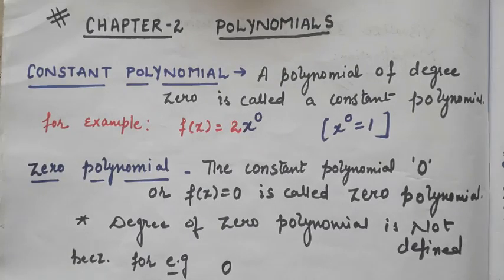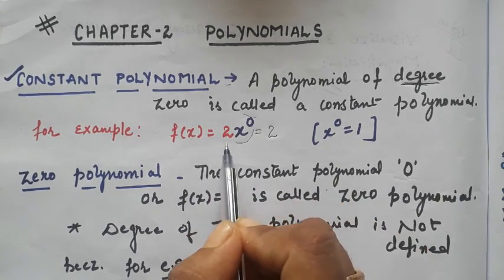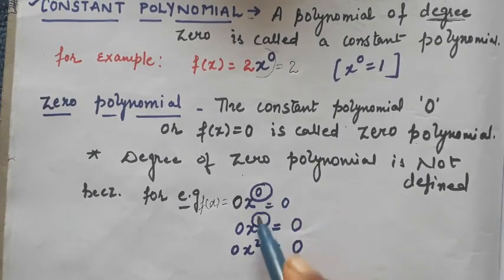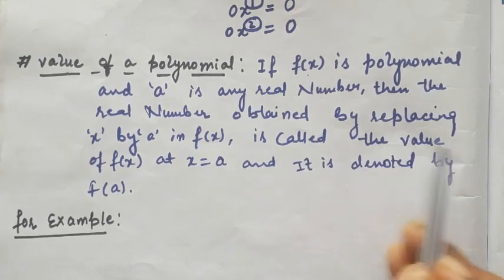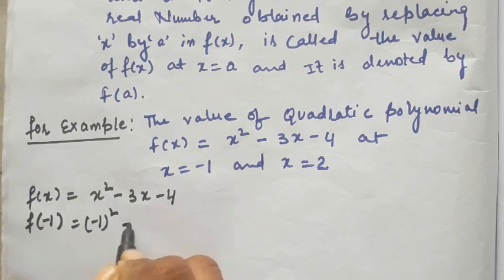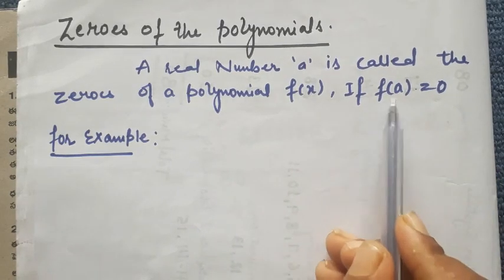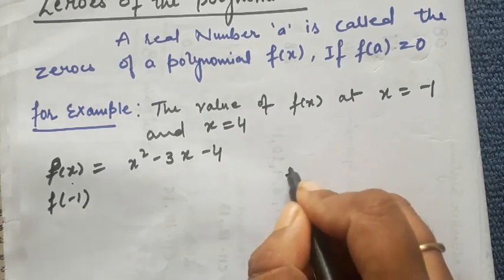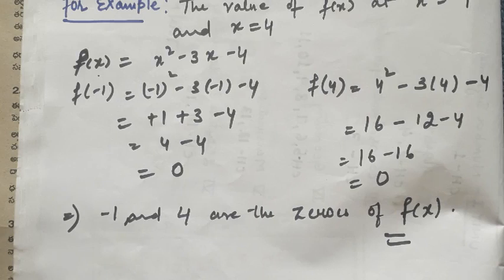chapter 2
topic value and zeroes of polynomials
class 9th n 10th